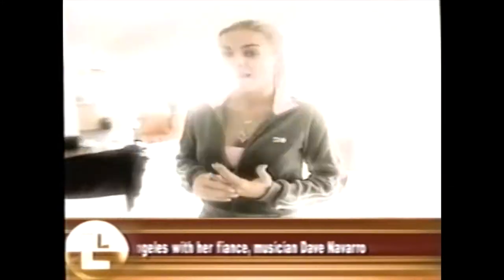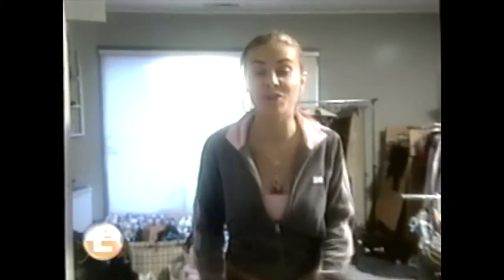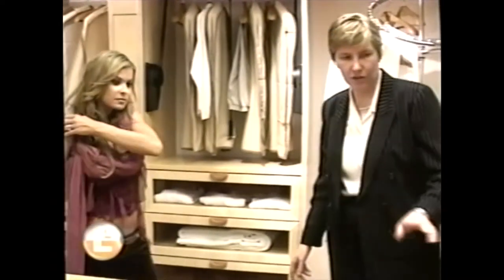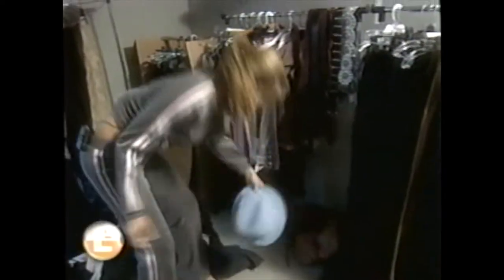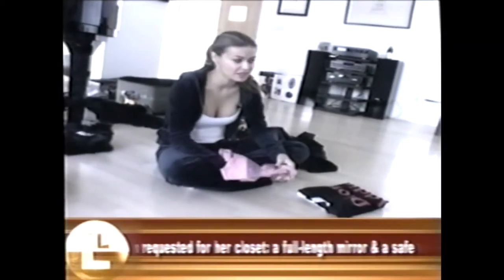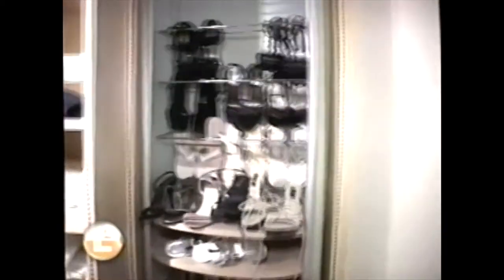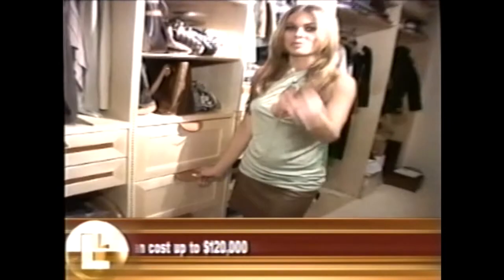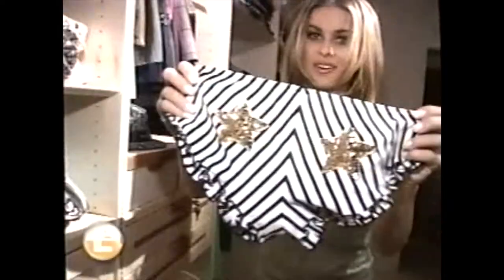Carmen Electra's Closet Makeover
Carmen Electra gets her closet redesigned for this segment of Livin' Large.